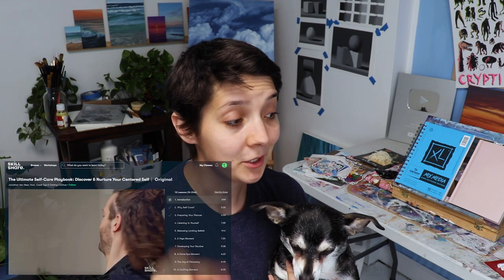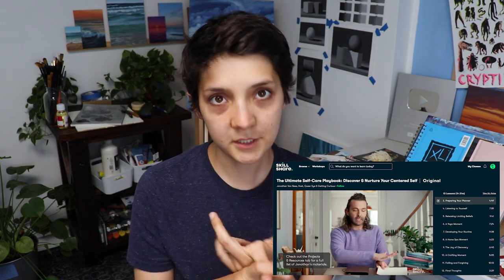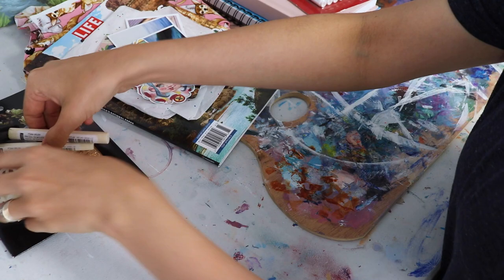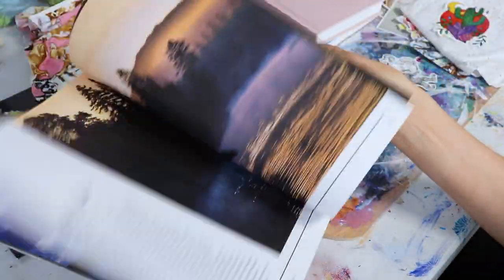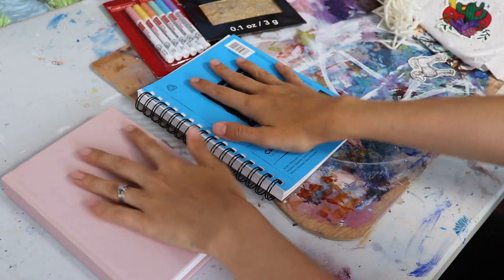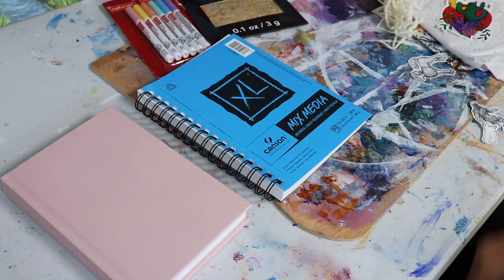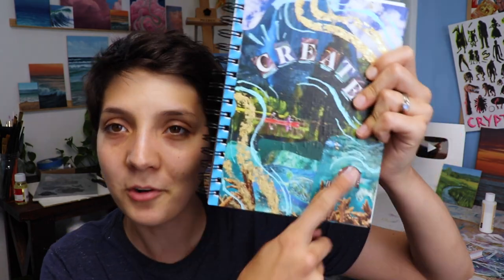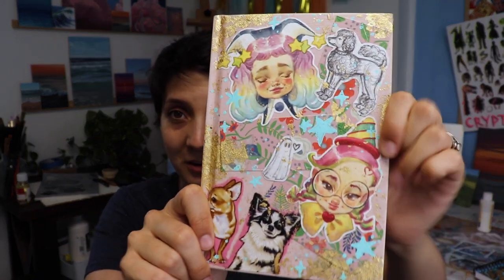Custom Sketchbook and Journal Cover!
After taking Jonathon Van Ness's skillshare class on self care, I was inspired to put together a couple cutome sketch book and journal covers using mod podge to decoupage them with cute images that inspire me!